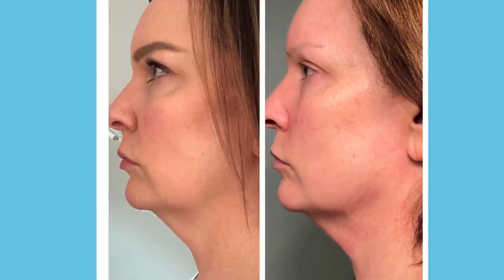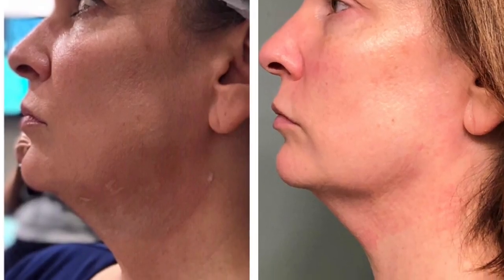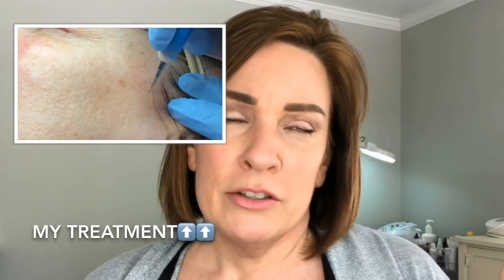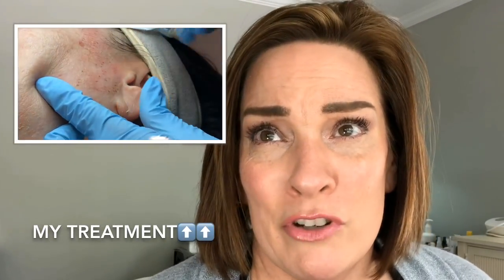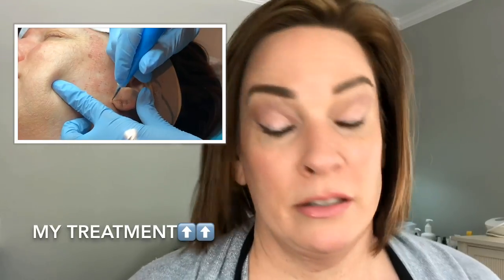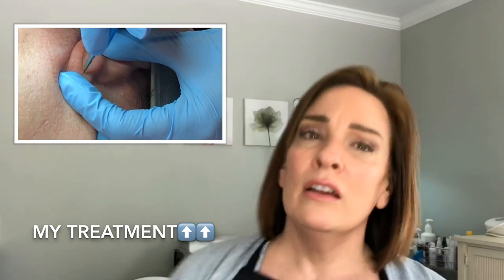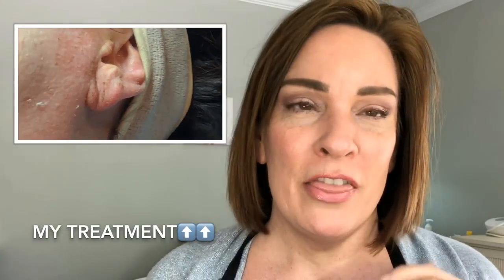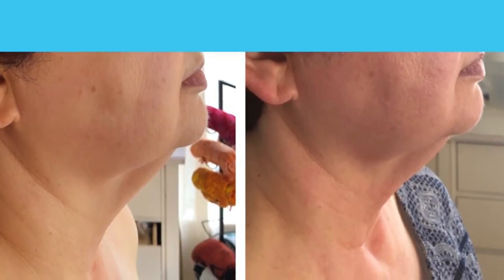BEFORE AFTER NECK LIFT (NONSURGICAL) Fibroblast Plasma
See early RESULTS of veteran Esthetician Christine Byer's fibroblast/plasma Avatar face and neck lift.

HAVE YOU VISITED THE CLUB? You can ask questions, watch exclusive full length how-to videos, get sale discounts ($25) only found in the Club, be eligible to win a 30-minute FREE consult with Christine, attend LIVE Q&A's and so much more!

PS: The Facebook Group has moved to the Christine Byer Beauty Club.